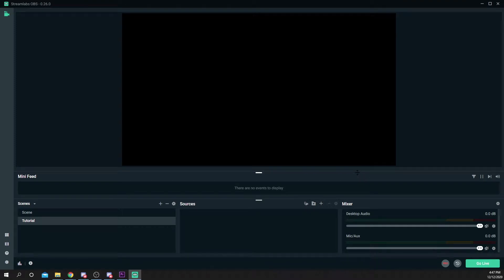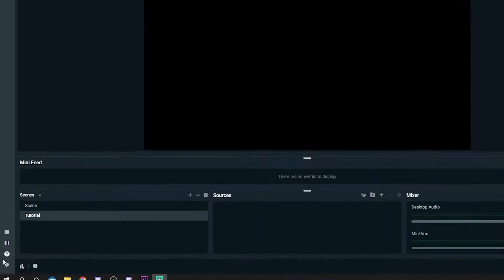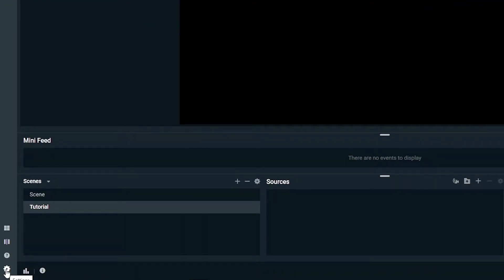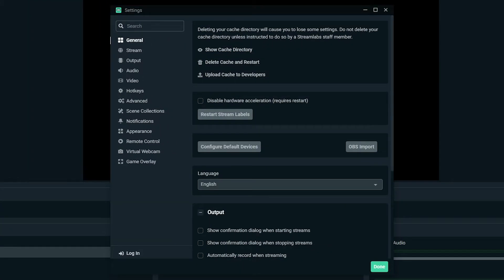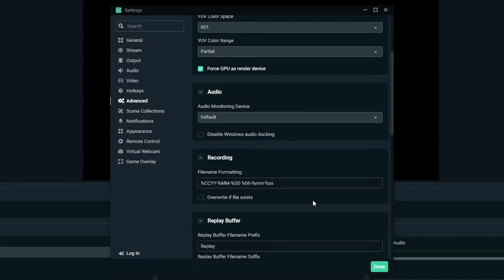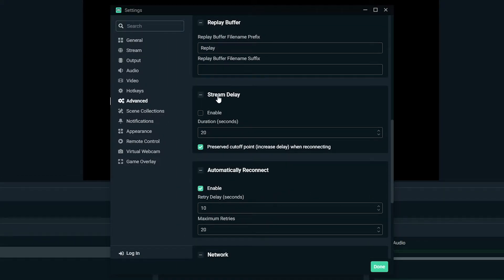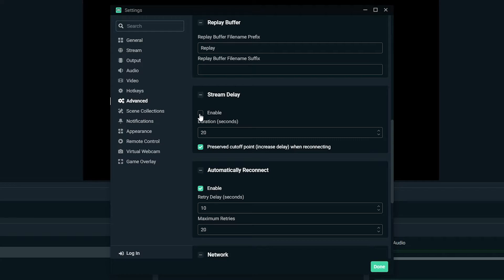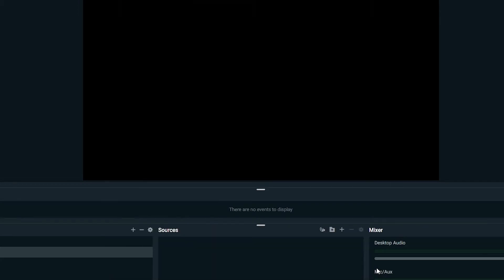How to Add Stream Delay with Streamlabs OBS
Streamlabs OBS allows you to add a stream delay to your livestreams. A delay can help prevent viewers from being able to stream snipe you. This is achieved by delaying the time the broadcast goes live so viewers are watching late.

When setting a delay in Streamlabs OBS the time must be in seconds. This allows you to set an exact delay and make it harder for stream snipers to predict your gameplay. You can find the delay option in the advanced settings.